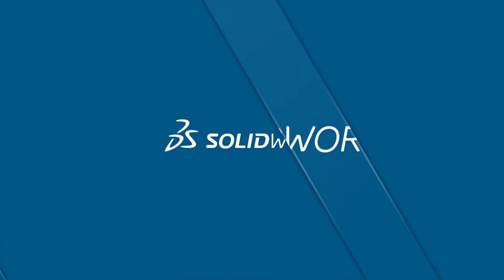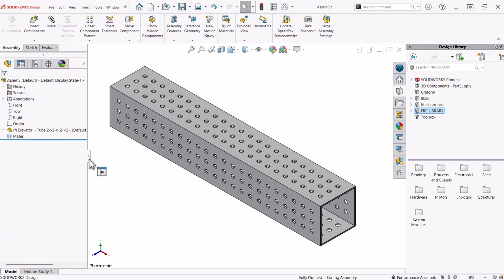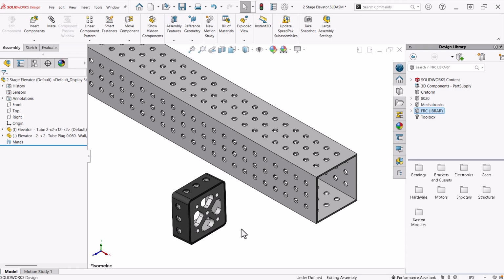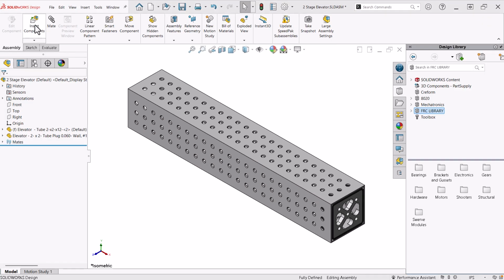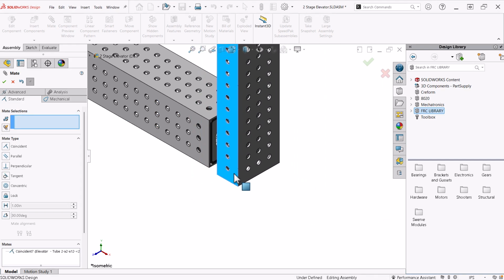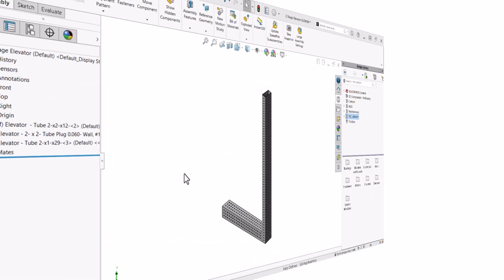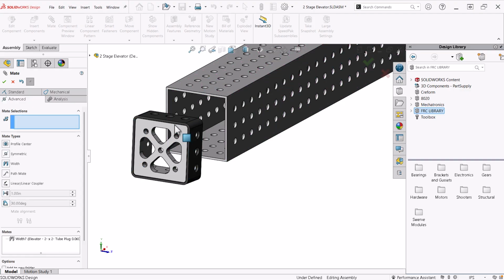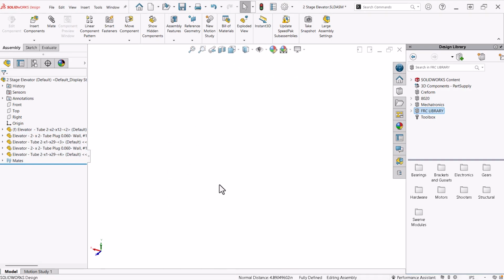Basic Assembly Modeling Part 2: Mates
SOLIDWORKS Design assembly modeling techniques can dramatically speed up FRC robot development and reduce time spent fixing assembly issues. In Part 2 of this Basic Assembly Modeling series, you'll learn practical methods for placing and constraining components using pre-selected mates, the Mate dialog, and efficient workflows that keep assemblies organized and easy to update. These techniques help teams iterate faster, maintain clean design intent, and confidently integrate mechanisms, supplier CAD, and larger robot assemblies during the pressure of build season. Whether you're a student or mentor building your CAD skills, these assembly fundamentals can help your team spend less time troubleshooting and more time designing.

If your FIRST® Robotics team is ready to level up, get free SOLIDWORKS Design software, training, and resources to power your team’s success, and equip your team with professional tools, used by real engineers.